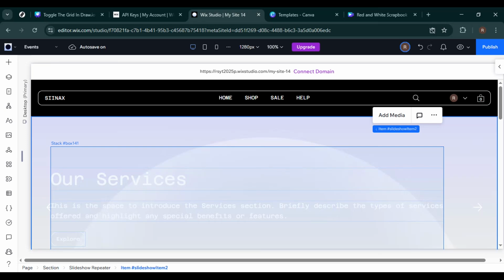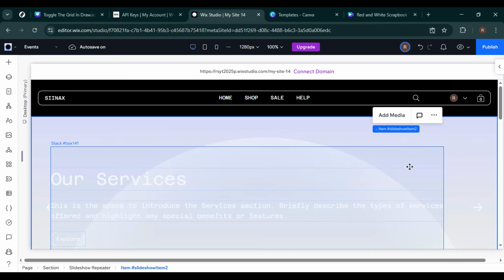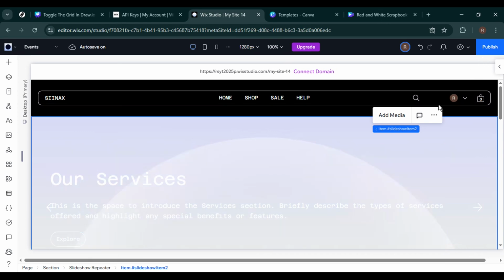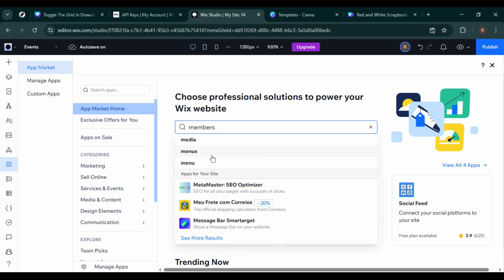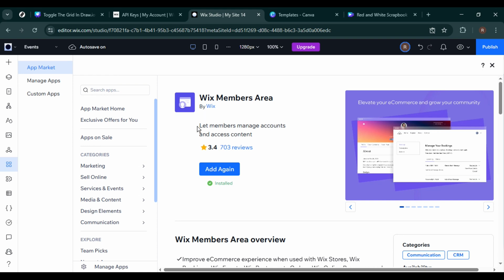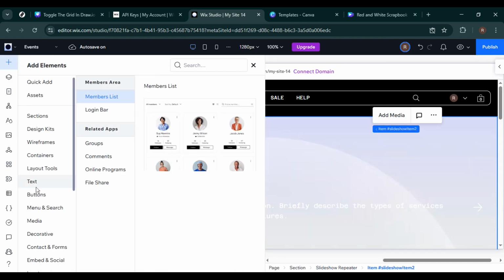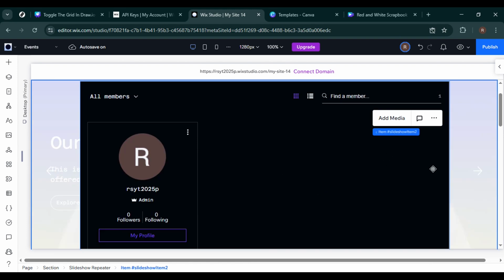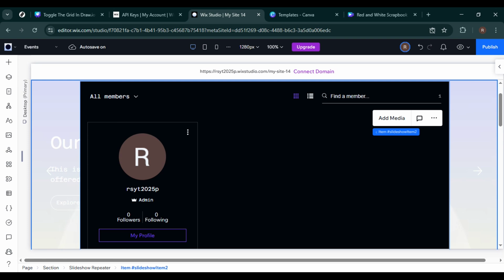How To Create A Client Portal In Wix (2026 Easy Guide)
Learn how to create a client portal in Wix using Wix Studio and the Wix Members Area.
This step-by-step guide shows you how to add member login, manage users, and build a secure client-only area.

Timestamps:
0:00 Intro and overview
0:23 Open Wix Studio
0:40 Access the App Market
0:58 Search for Members
1:12 Add Wix Members Area
1:38 Confirm and install Members Area
2:02 Add elements to your site
2:18 Open Community elements
2:33 Add Members List